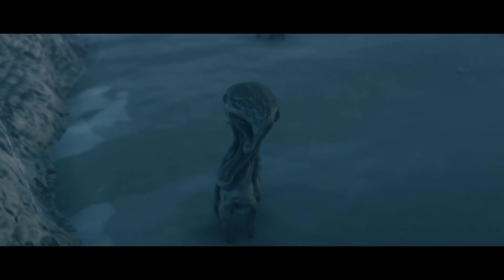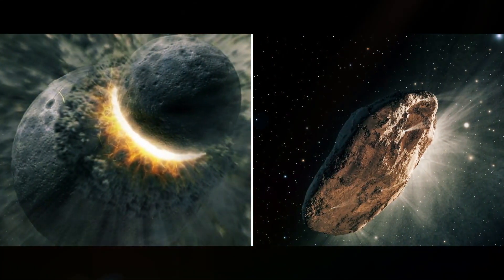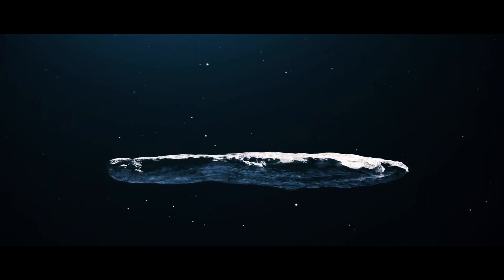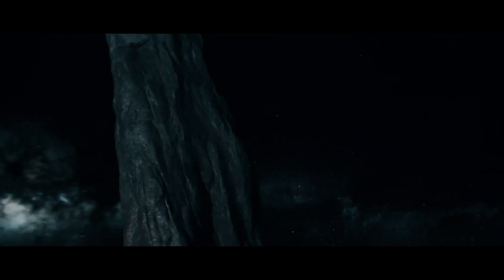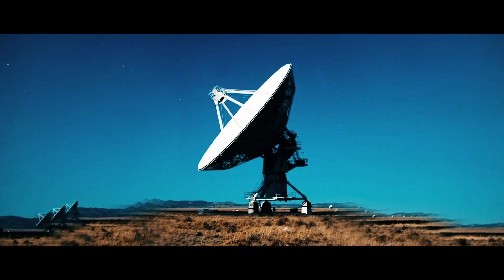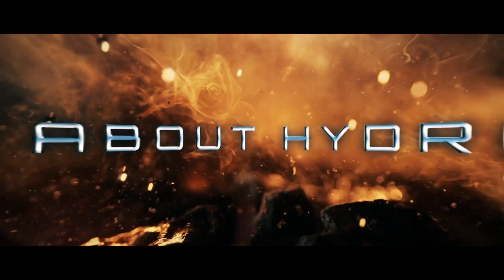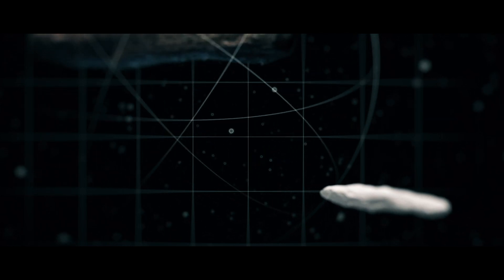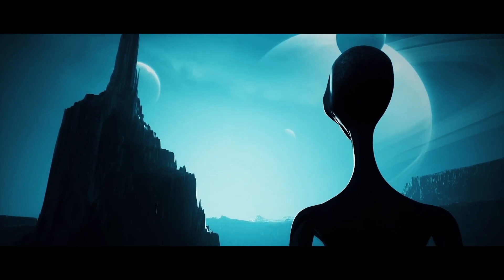The First Alien Spaceship Ever Recorded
Oumuamua: The First Alien Spaceship From Another Star System

“We are not alone in the universe.”
Scientists and star-gazers alike share this belief.
It feeds our wonder and allows us to imagine that our lives may have a much more significant meaning than we’ve been led to believe.
Maybe we’re part of a greater intelligence that exists just beyond our reach.
This idea is one of the most inspiring and debated throughout human history.